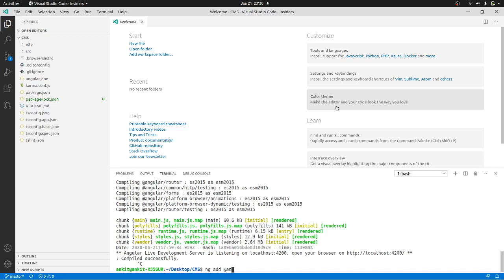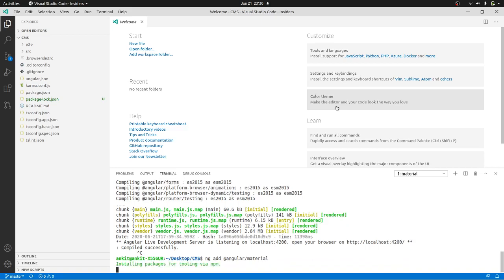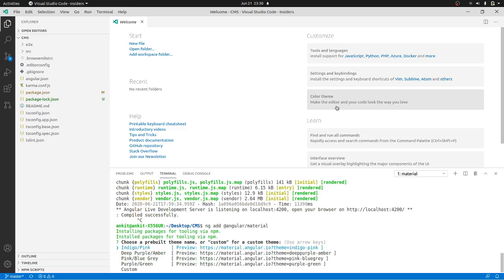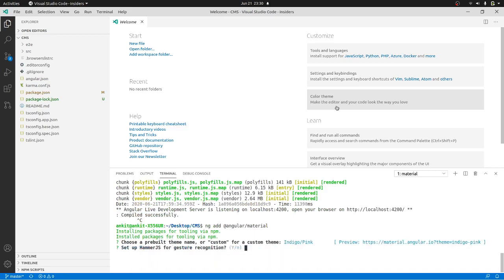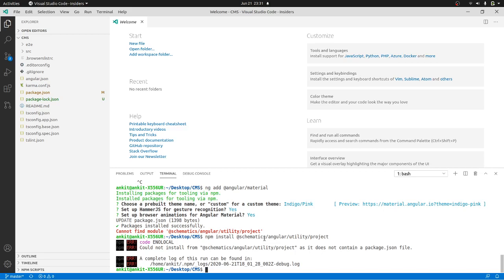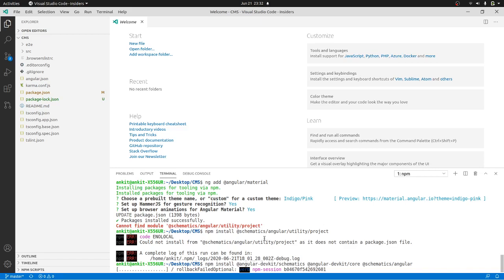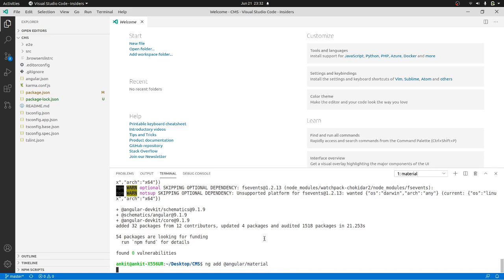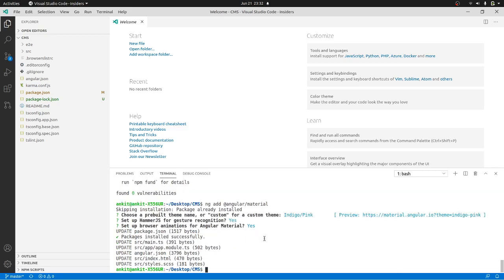How to fix Cannot find module '@schematics/angular/utility/project'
If you are working on an angular application and find an issue like this. You can solve it using the trick given in the video.